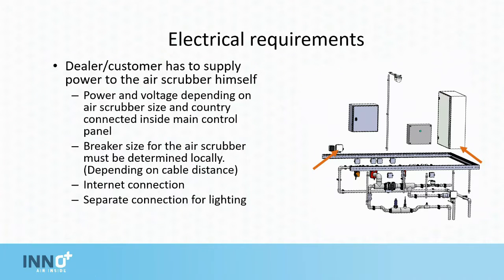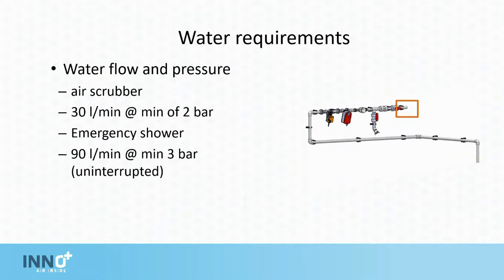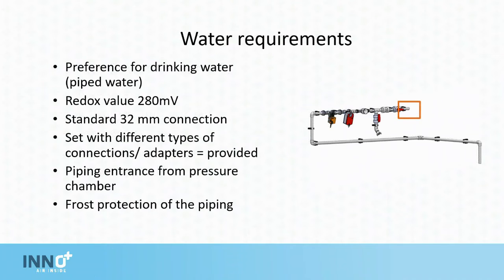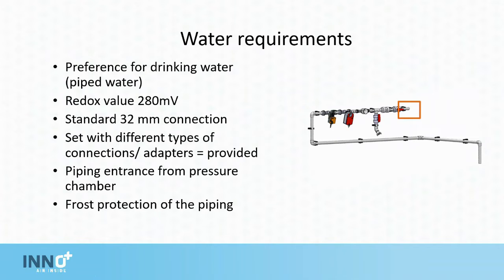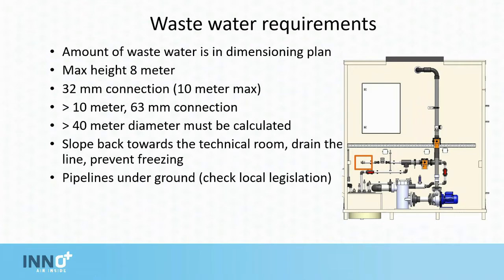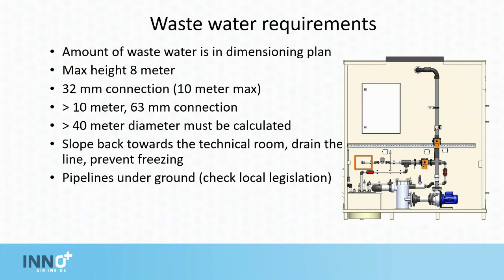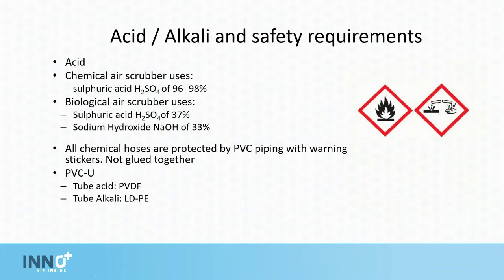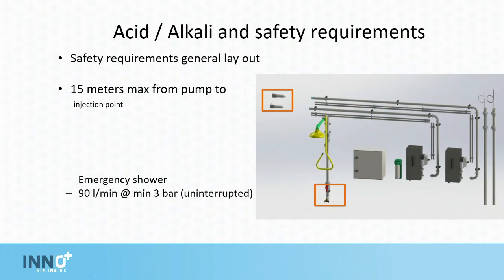6 Installation requirements module - Sjoerd Kurvers - April 2022